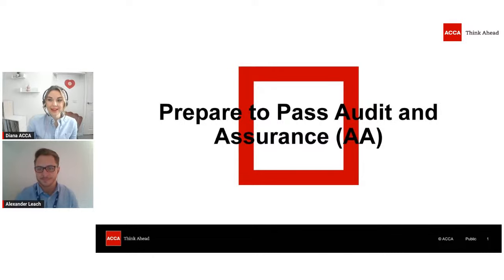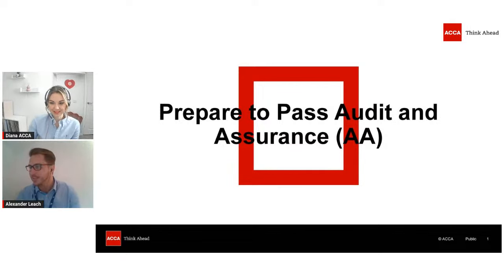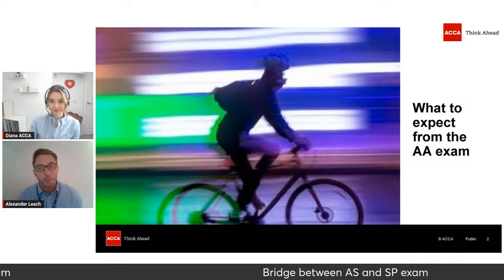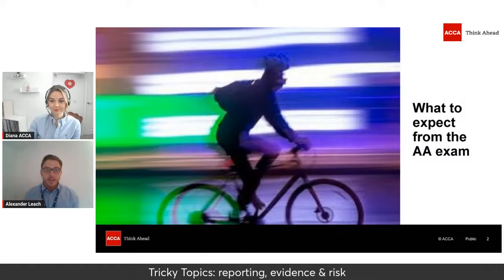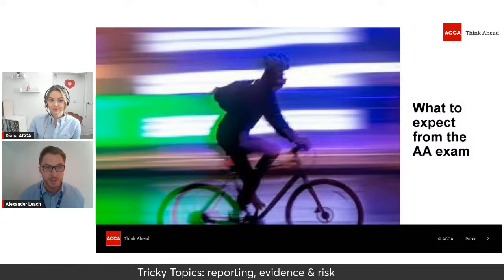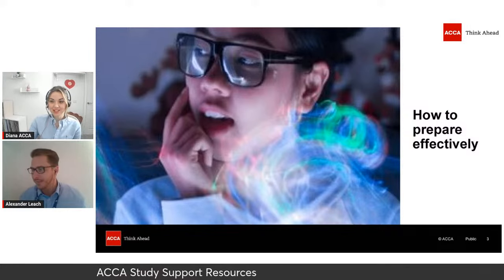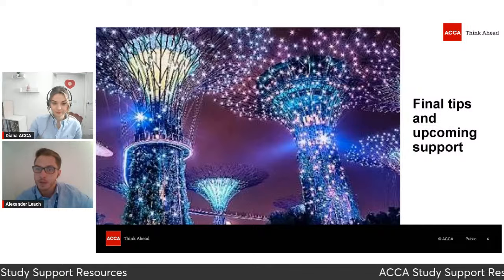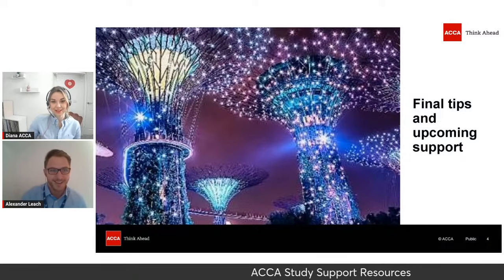Prepare to Pass: Your AA exam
Join Diana Kokoreva, ACCA Business Relationships Executive together with Kaplan expert tutor Alexander Leach who will give an introduction to AA including what to expect from the exam and more challenging topics to look out for in your preparation. Join us to help get your studies off to a great start!